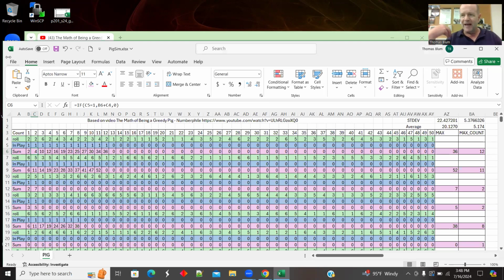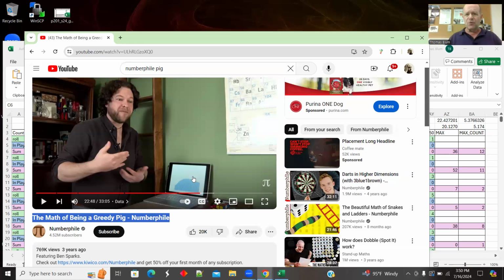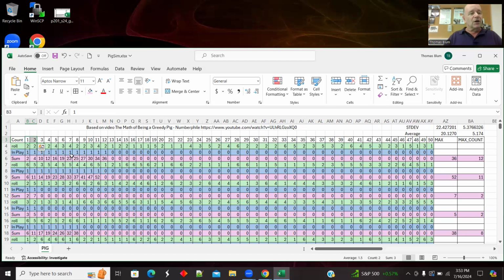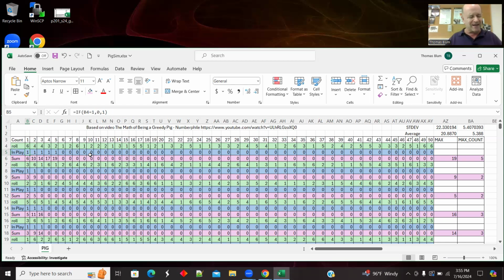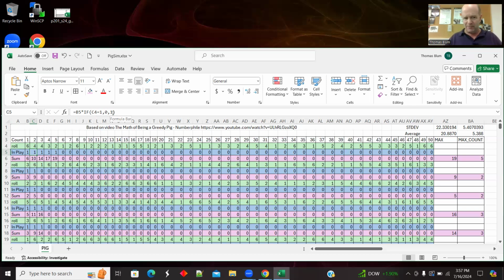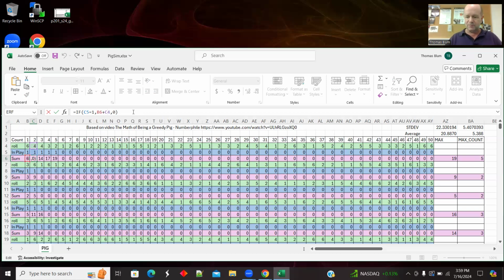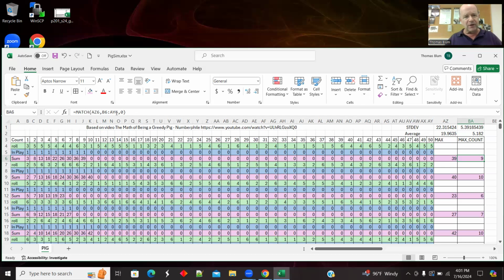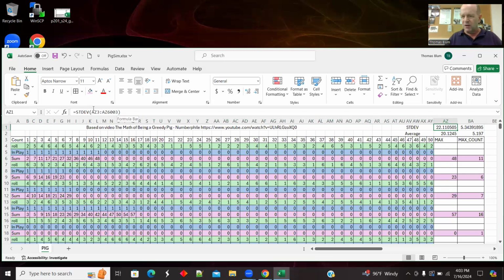Using Excel To Simulate the Pig Die Rolling Game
In this video we look at using Microsoft Excel to perform a simulation of a single round of a single player in the die rolling game called Pig. In Pig the player rolls the die -- if the value rolled is a 1, then the round is over and the score is zero. If the value rolled is not 1, the player can opt decide to stop or continue. If the player ever rolls a 1 in a round, the score for that round is zero. If the player opts to stop rolling before a 1 is rolled, then the score for that round is the sum of the die values rolled previously within the round. In the Numberphile video that inspired this Excel video, they performed a simulation of strategies of stopping on a particular score. In the Excel  simulation done here, we roll until failure (rolling a one) and then imagine a perfect player stopping just before that.  After performing a couple thousand samples, we looked at the average of a perfect player's score (around 20) and number of rolls (around 5) to achieve that score.  Both quantities have "substantial" standard deviations (about the same size as the average). In Excel we used, RANDBETWEEN, IF, MAX, MATCH, AVERAGE, and STDEV